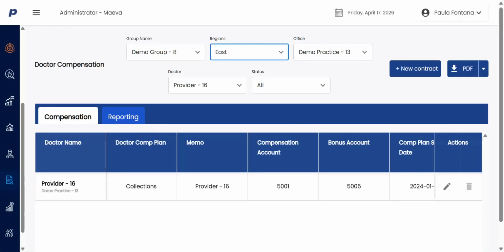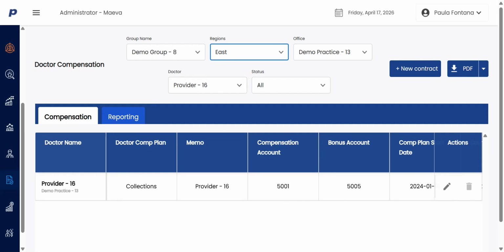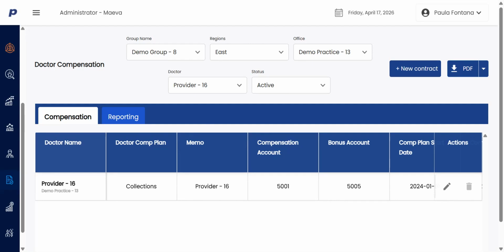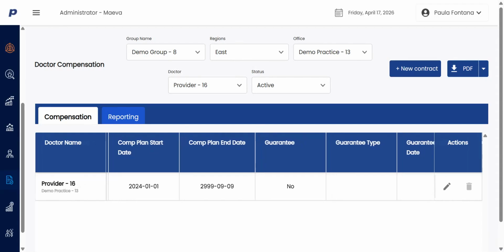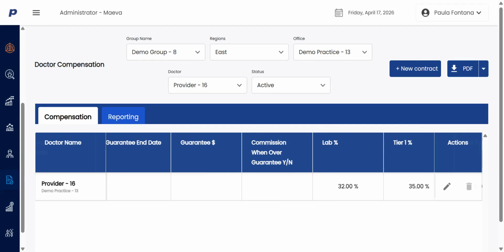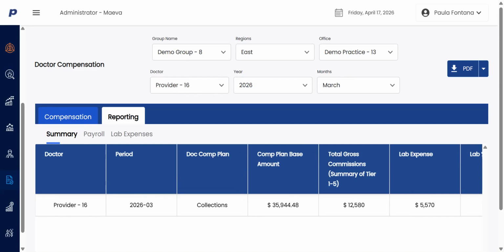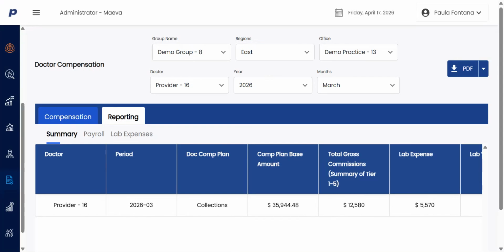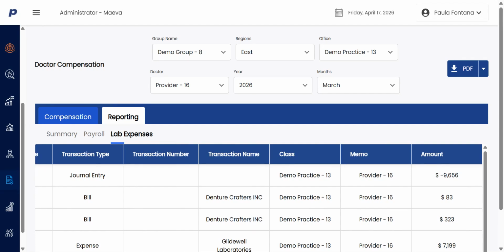Doctor Compensation Details and Payroll Summary 🙂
Does calculating Doctor Compensation take you more than 30 seconds?  Check out our Doctor Comp feature and learn how you can instantly show your Associates the details of their compensation each pay period.